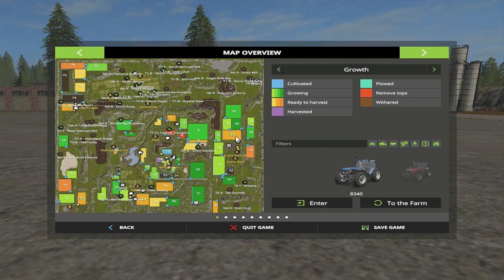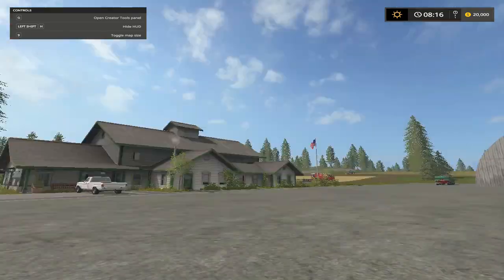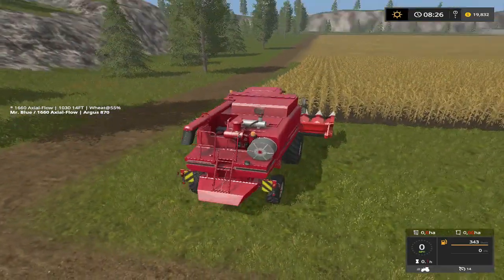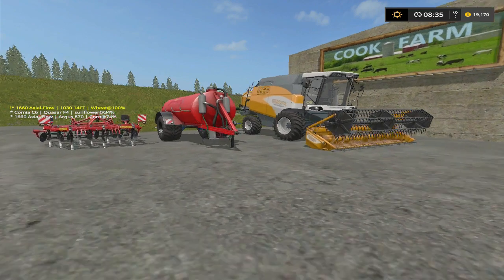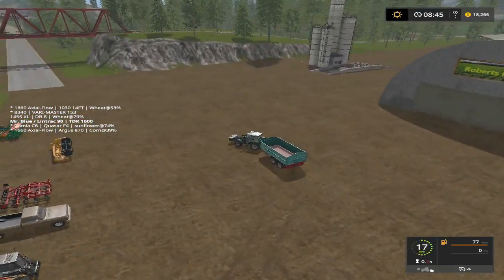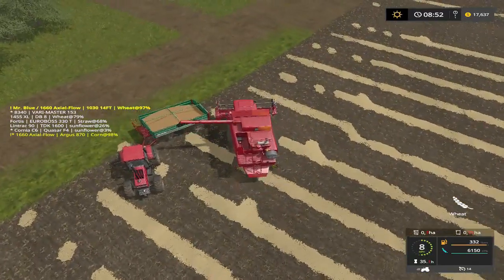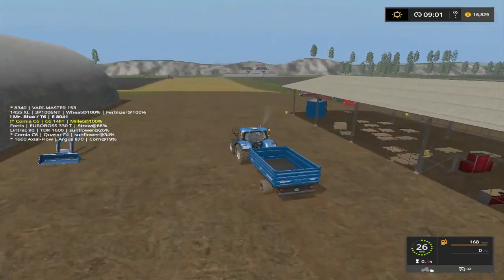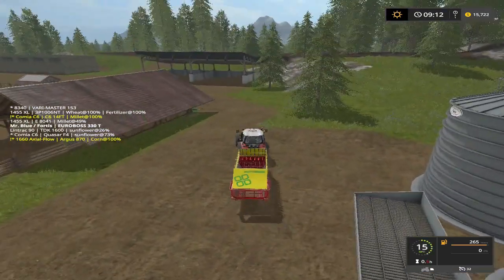Mr. Blue Farm's @ Pleasant Valley 17 V2 P.C. Edition, Ep.1, The Beginning, OMG That's Big.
Hey every one, We start a new map and it is BIG!!!Check out the barns on here and how many farms are on one map. I also have a
Pleasant Valley 17 V2

Sosnovka Episode's

Chellington 17

LawFold Farm

American Farm

Giants Island

Bjornholm 17

American Outback

Fan Mail:

Tommy Miller